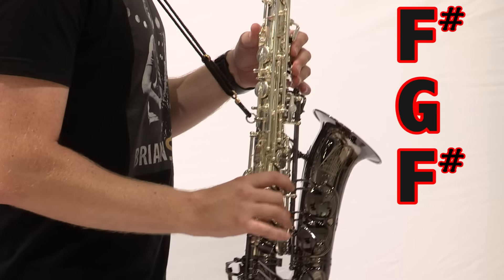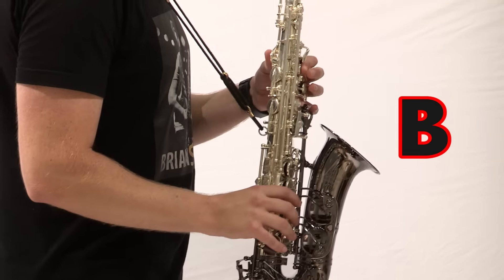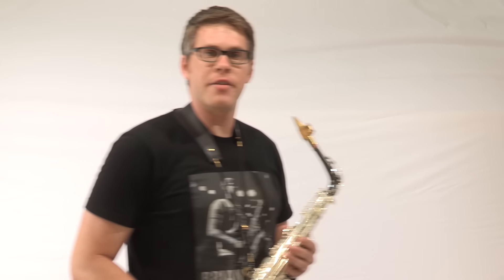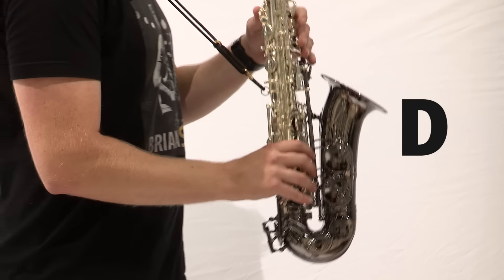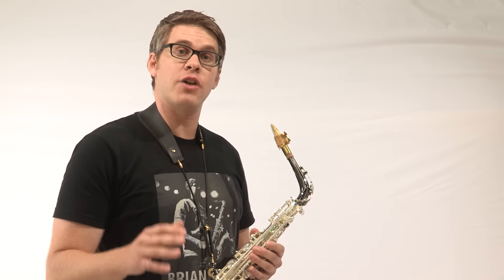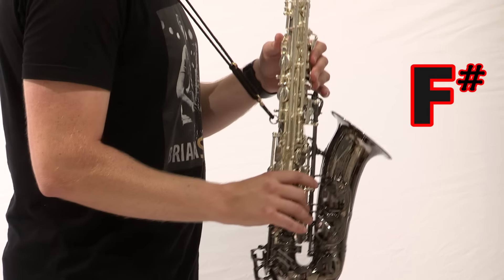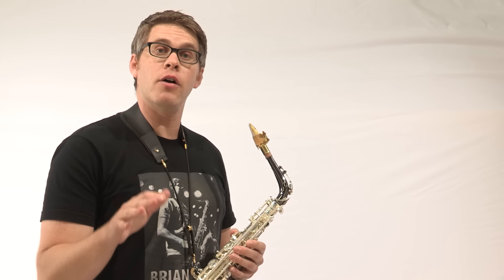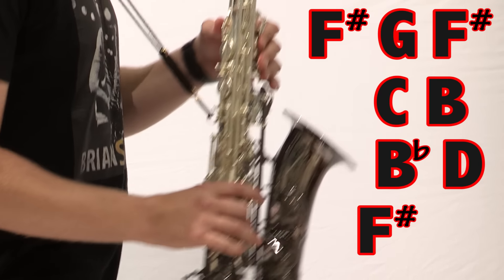Brian's Lick of the Week - Ep.6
Here is the SIXTH Episode of "Brian's Lick of the Week", where I teach you how to play a cool lick on your alto saxophone! Have fun! Let me know if this helps and if you can play it!

-Here are the notes to play on your instrument-
Eb Instrument:
F# G F# C B Bb D F# D

Bb Instrument:
B C B F E Eb G B G

C Instrument:
A Bb A Eb D C# F A F

Filmed on location at YouTube Space Los Angeles
Director of Photography - Jeff Fu